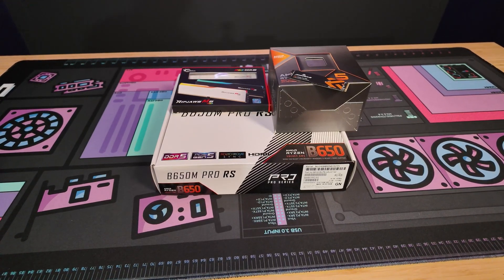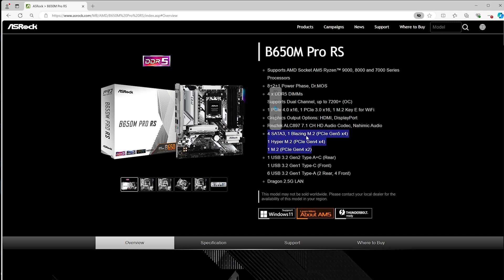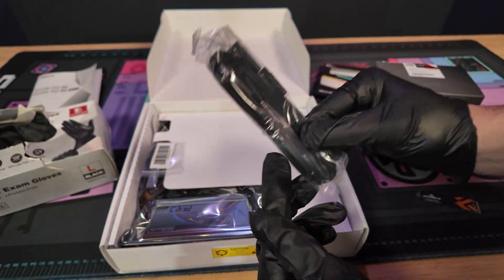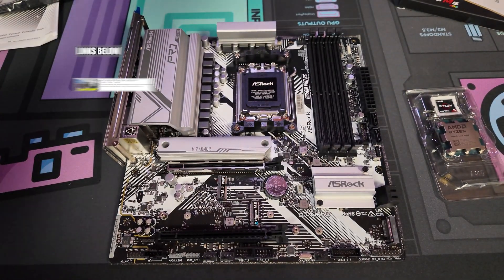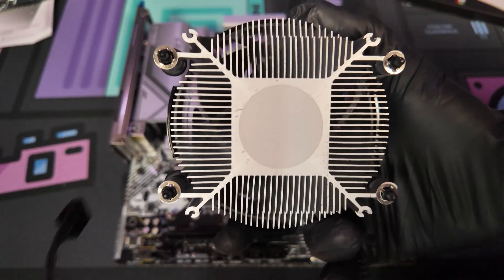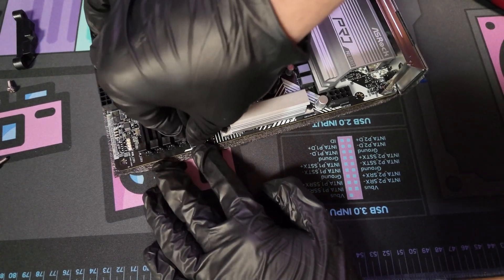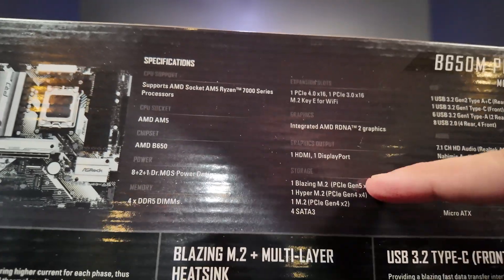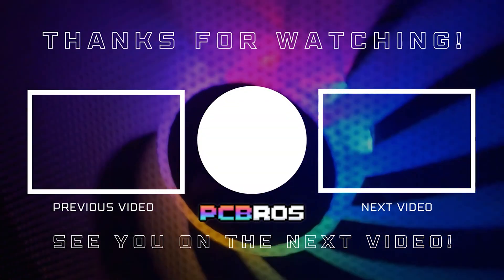How To Assemble a Motherboard - Step-By-Step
Full guide on putting together a motherboard. Full Motherboard assemble. How to install the CPU, RAM, and Storage.